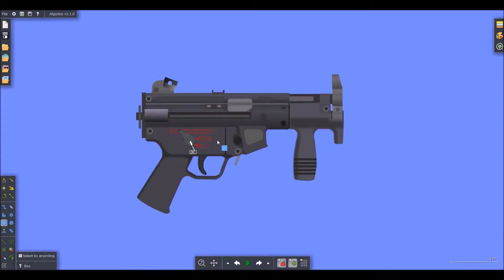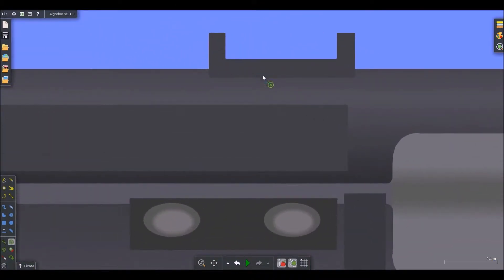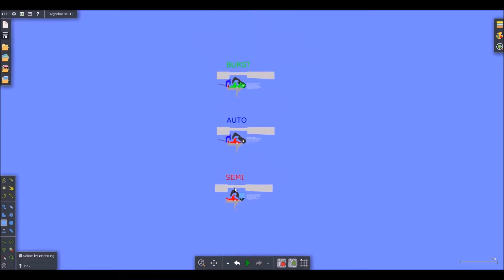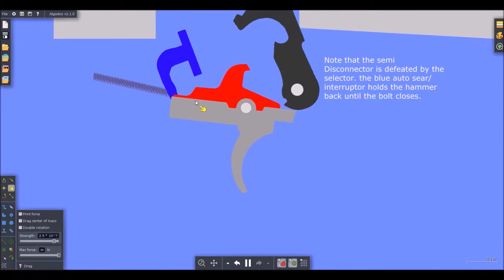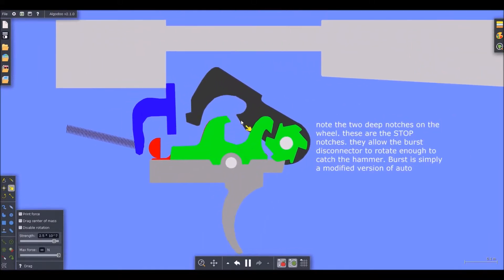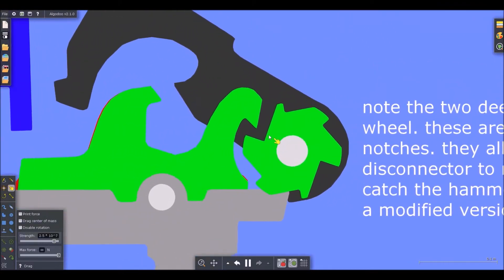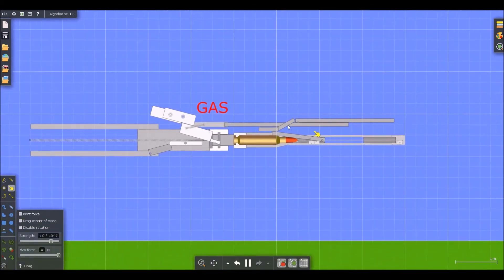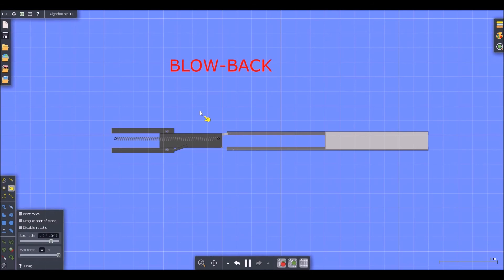How I build My guns (Algodoo Gun Tutorial: Part 3)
A little description on the mechanisms that will be used